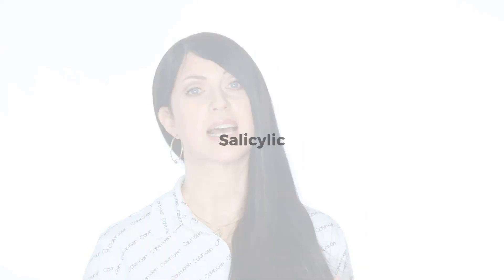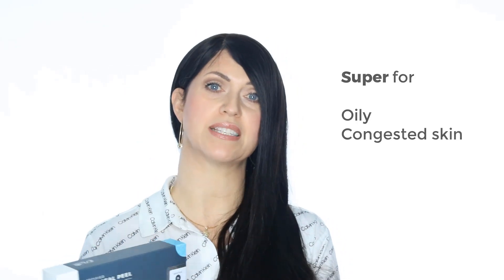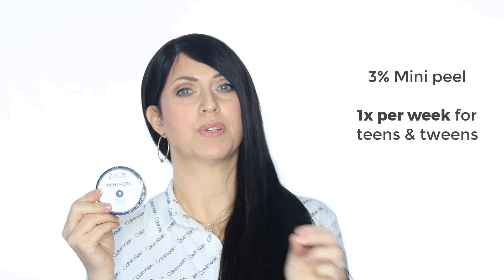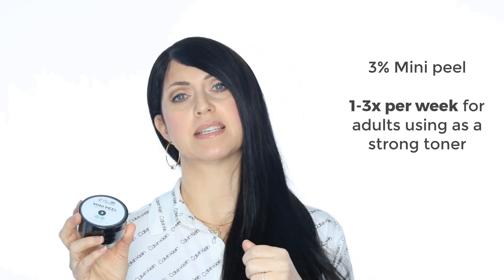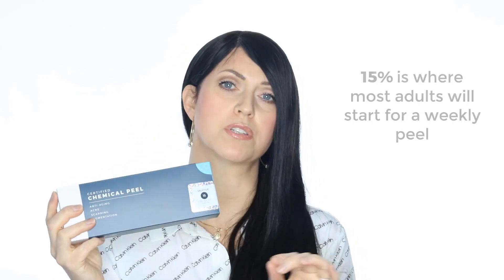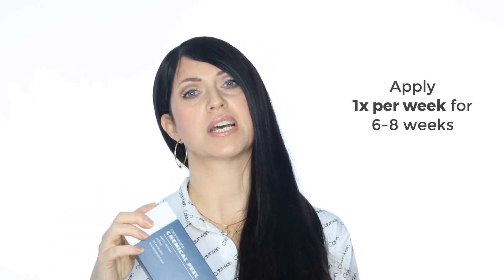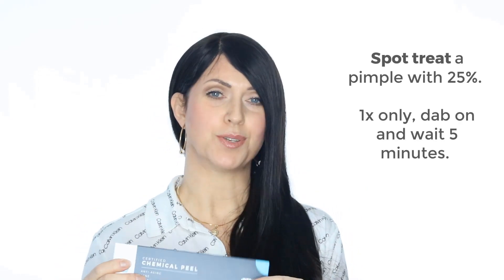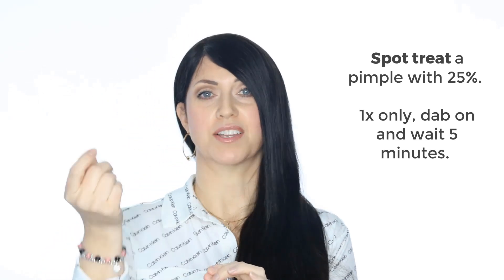Is Salicylic Acid the best peel choice for your skin?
Transcript

The next acid I want to mention is the only beta-hydroxy acid – and that is Saliyclic

Salicylic is oil soluble. That means that it is attracted to oils and can dig super deep in your pores until it finds it. Obviously this is perfect if you have oily or congested skin.

Another benefit to the acne prone crowd is that it is antibacterial and an anti-inflammatory. It is also excellent at reducing the bumps and spots that are associated with acne.

It too is considered a superficial peel – but it definitely has a much higher irritation factor than any of the acids I have previously mentioned. This acid definitely can cause a hot-peppers feeling when applied to the skin. It will also cause more, LARGER flakes than the mandelic or glycolic.

This peel comes in 3 percentages.

The first is our 3% mini peel. This is something that can be applied to a teen with problematic acne maybe 1x per week. Some adults like to use it as a toner if they are dealing with very problematic acne. We suggest leaving it on for about 5 minutes and rinsing 1-3x per week. This will cause very minimal – if any flaking. Stop using for a bit if your skin becomes too dry.

The 15% is the place that we have most adults start with as a regular peel. So, again we are going to apply this a minimum of 6 times. We suggest that you do an entire peel series with this before you think about moving up to the next percentage, which is the 25%.

There is a very large jump in irritation between the 15% and the 25%. You will definitely get more peeling with this percentage. What I love about the 25% is using it as a spot treatment on a pimple.

You can only do this one time in a week….. Just apply a dab with a Q-tip. Leave it on for a couple of minutes and rinse. That pimple will heal quickly and be gone in a couple of days.